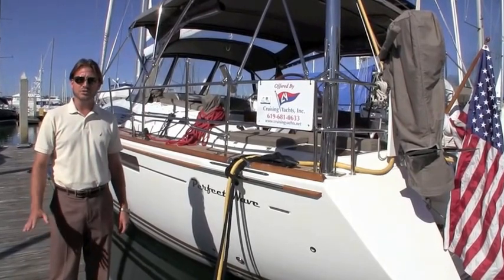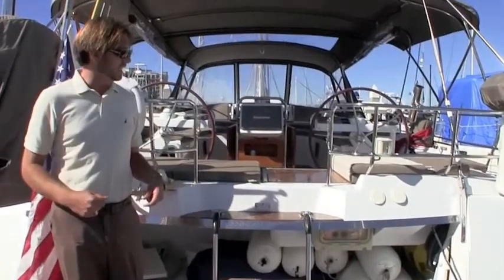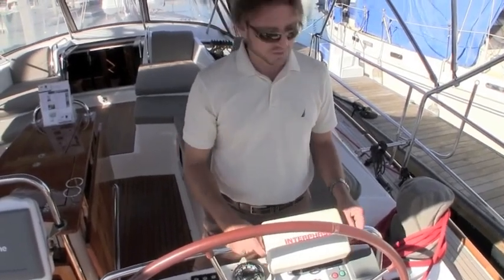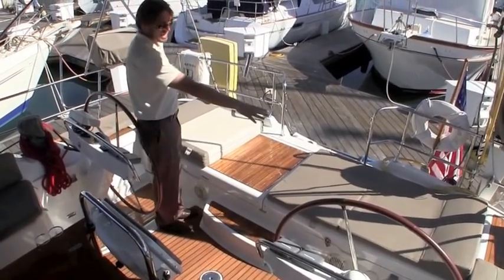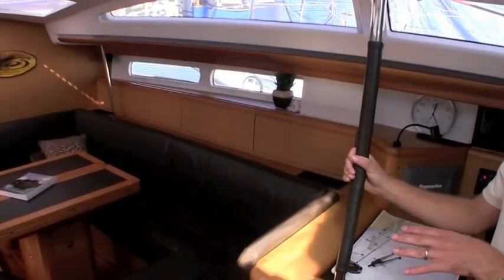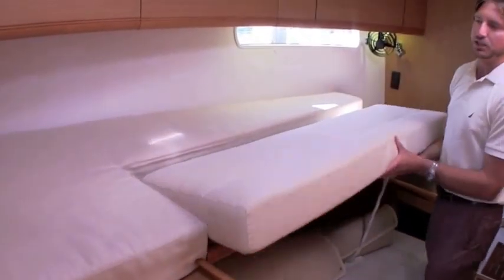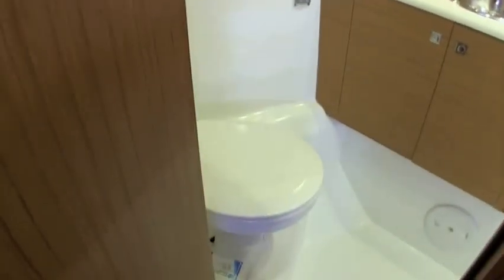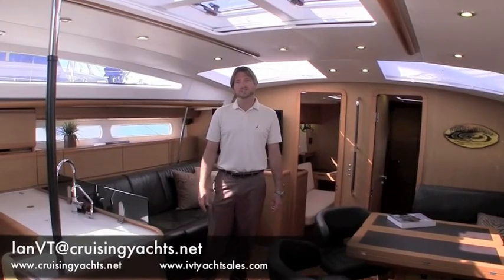2010 Jeanneau 57 Walk Through Tour by Ian Van Tuyl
If you are looking to buy or sell a yacht please contact
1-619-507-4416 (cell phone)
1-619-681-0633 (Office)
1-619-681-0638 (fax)